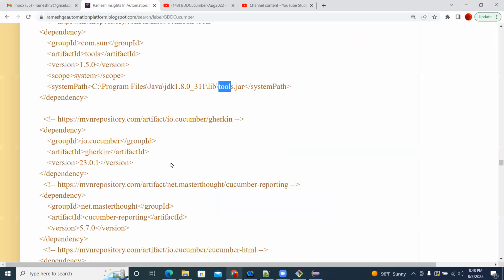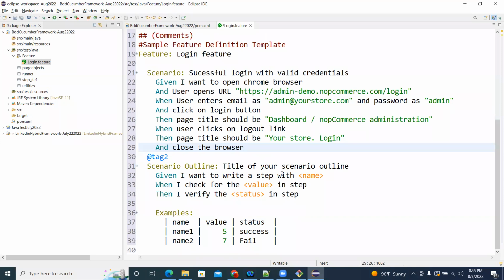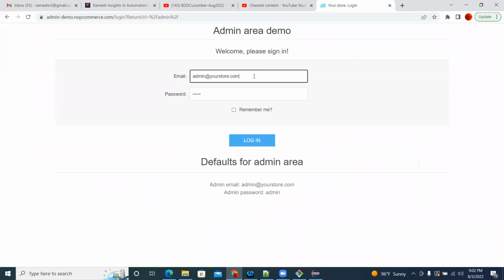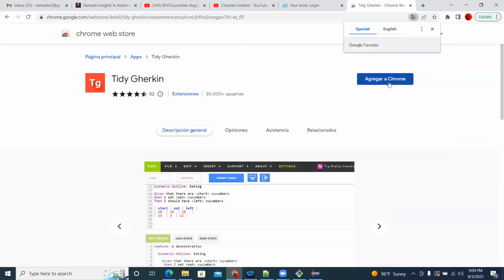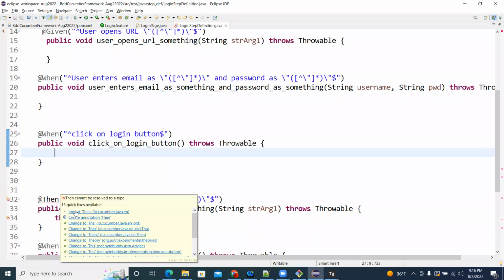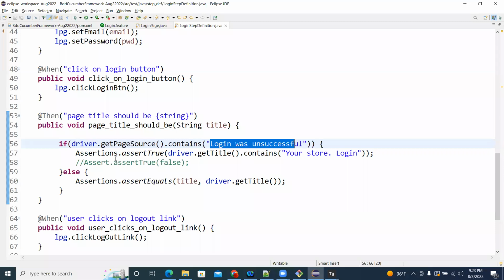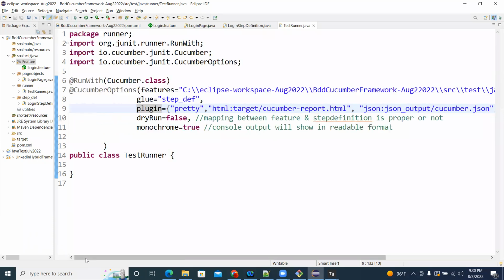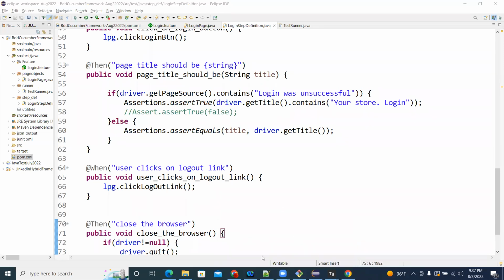BDD Cucumber Framework Design Part3 AUG20220804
BDD Cucumber Framework Design
1)Created Folders and packages
2)created feature files
3)Created pageobjects
4)Created stepdefinition file
5)created runner file
6)Ran the tests